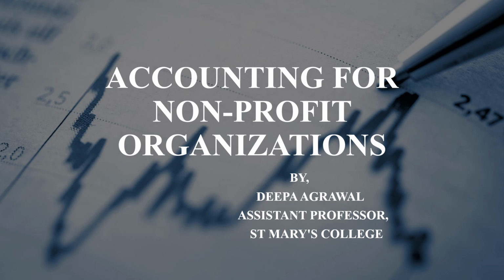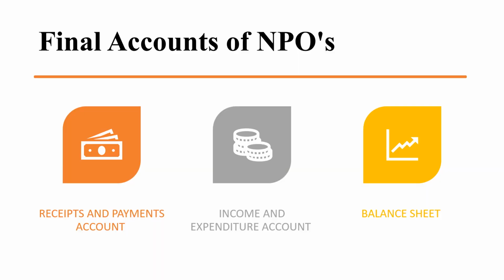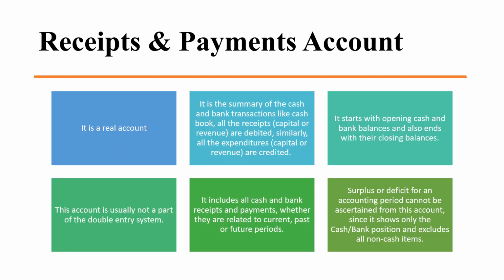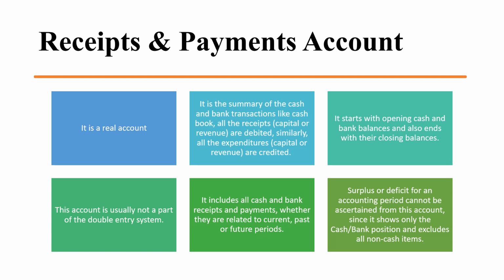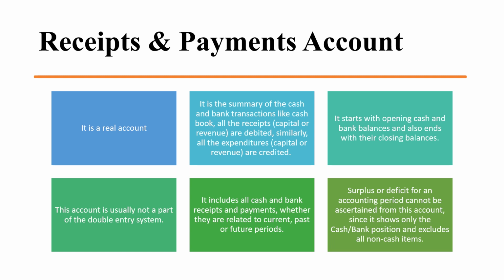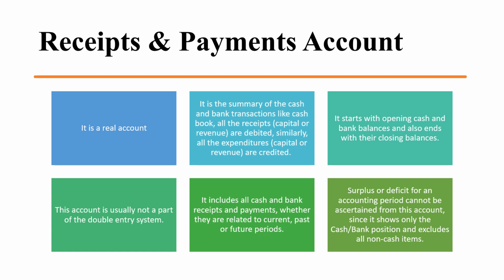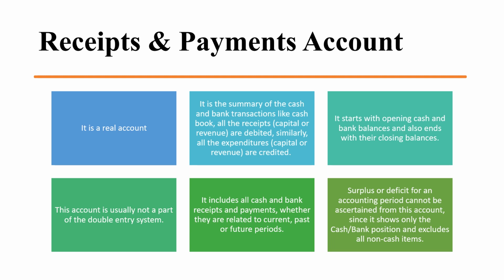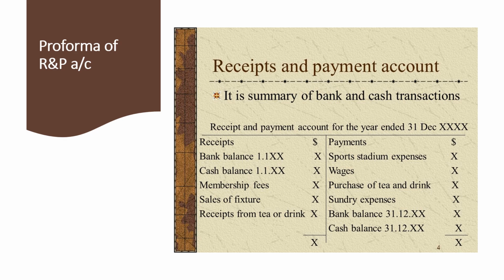NPO Intro R&P account